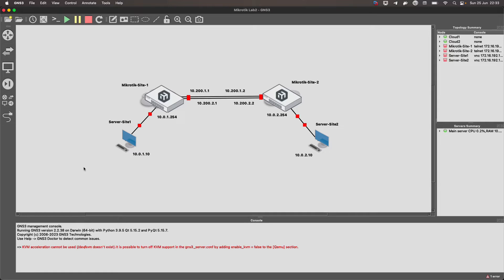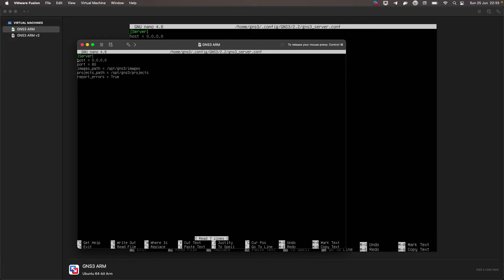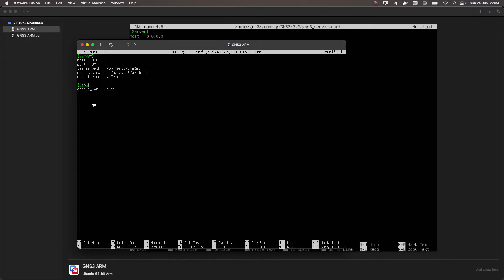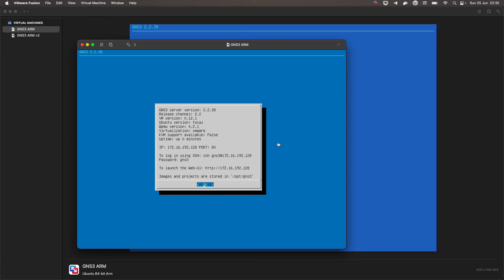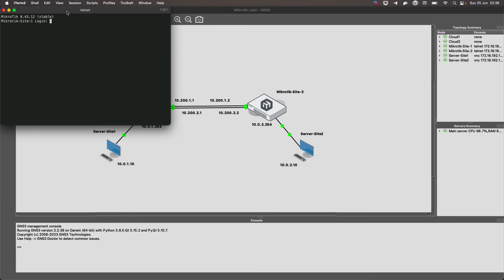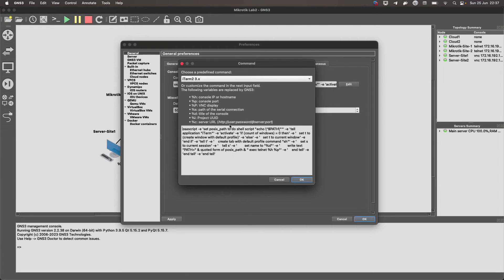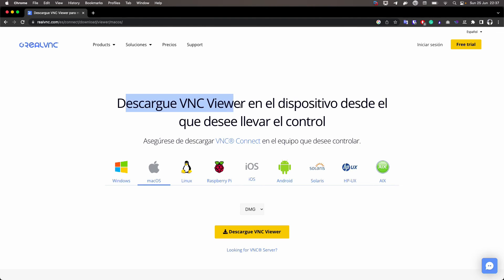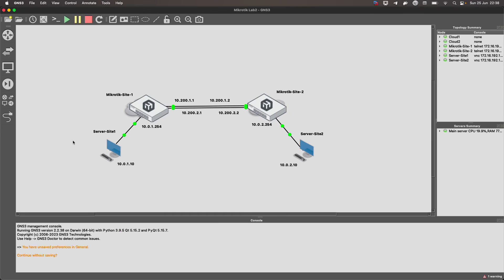GNS3 VM ARM on MAC M1/M2 - Console and VNC Settings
If you liked the video and want to help me continue creating content you can invite me for a coffee :)